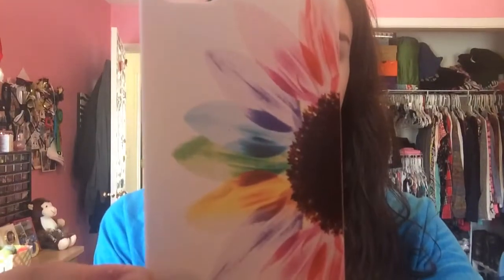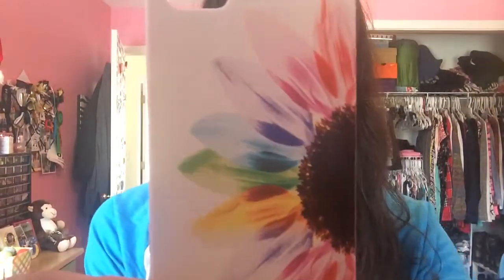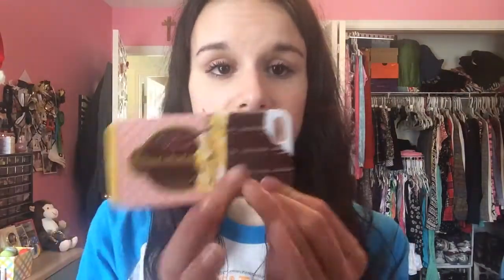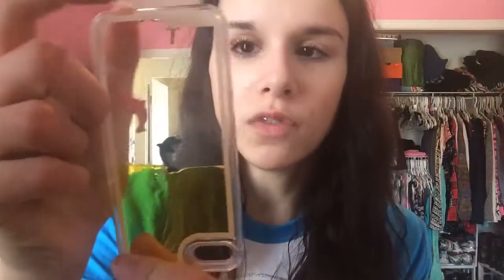My iPhone 5s Case Collection! ❤️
Hey guys! I've been gone for a whole so I wanted to make up for it by posting this fun and requested video! My dance season just ended so I will have so much time to make videos now! Mondays, Wednesdays, and Saturdays were always super busy for me, but now I have them free! Spring break is coming up and I'm going to Disney world!! Definitely expect to see spring break related videos on my channel and possible some vlogs from spring break as well! Thanks!! :-D